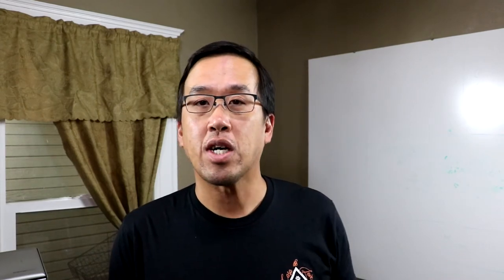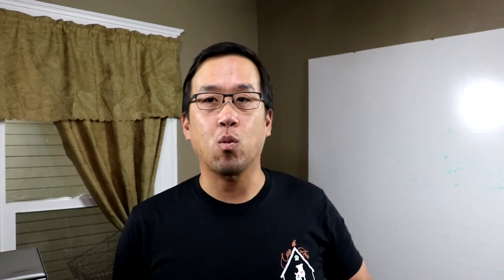What Law School Teaches - If/Then Statements - The Law Offices of Andy I. Chen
Ever wonder what law school teaches? In this video I describe one idea you learn in law school, namely the If-Then Statement.

Timestamps
0:00 Disclaimers
0:21 Video starts

(Los Altos, CA | Modesto, CA)